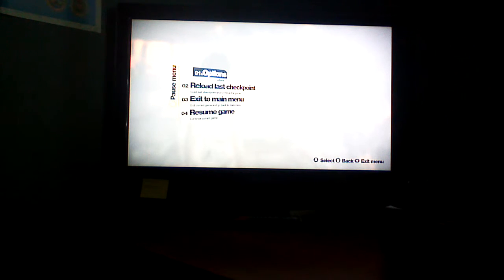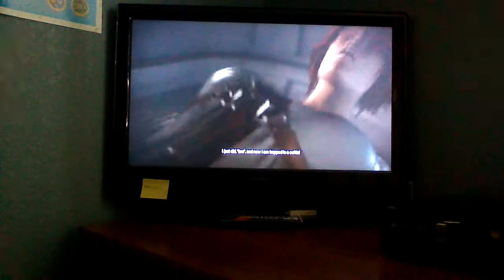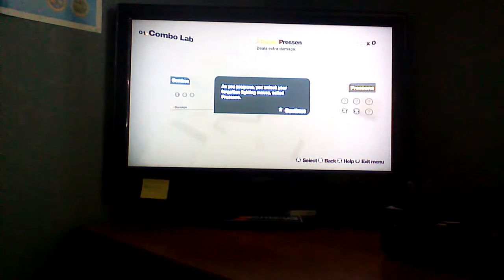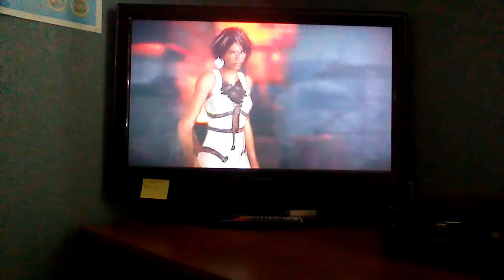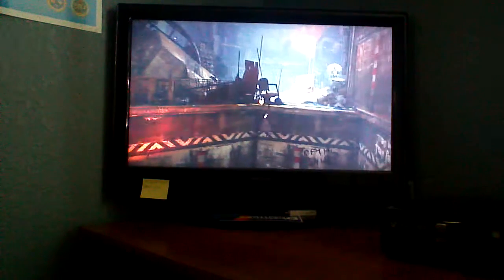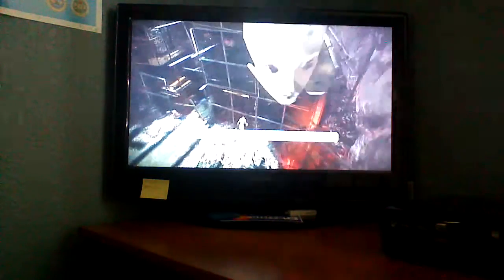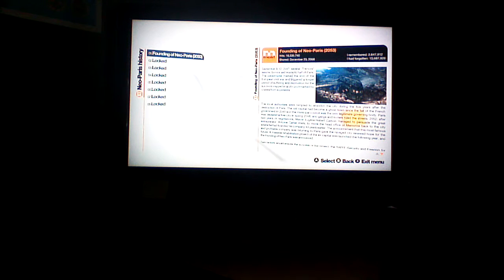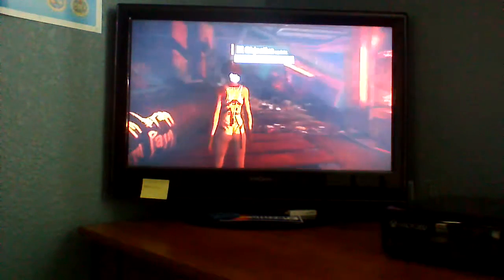Remember Me playthrough part 2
memory hunter(hard)